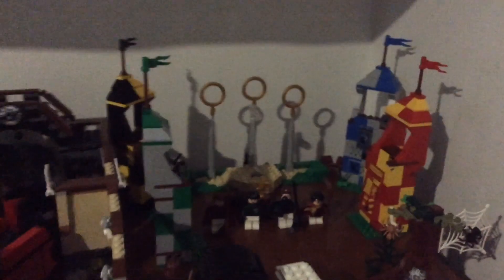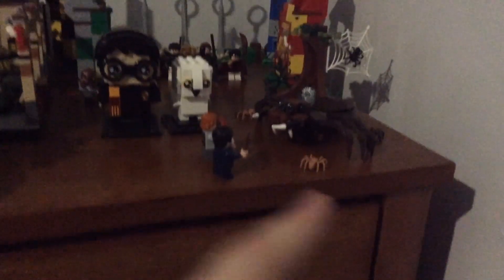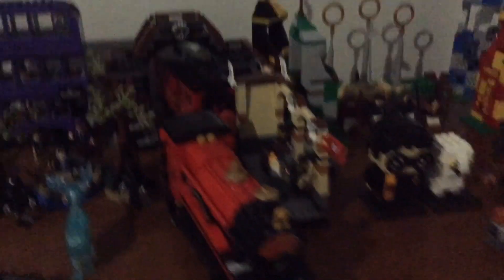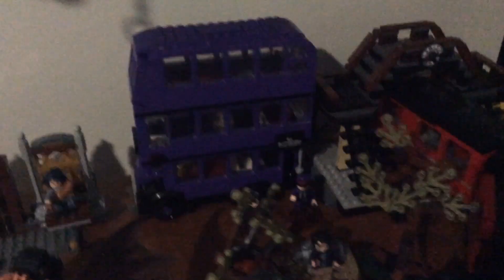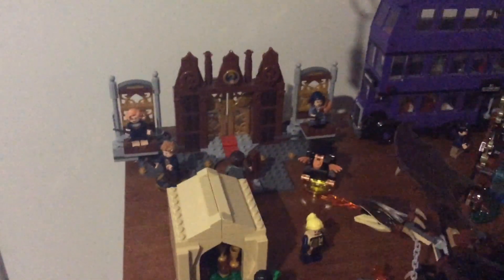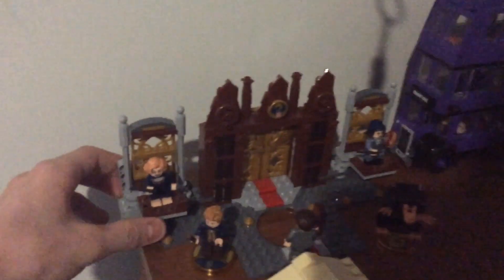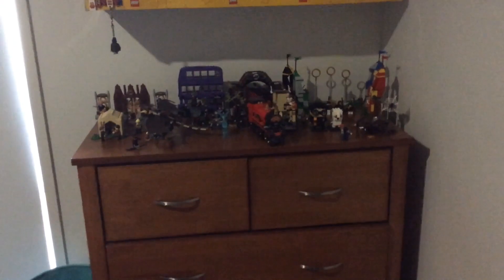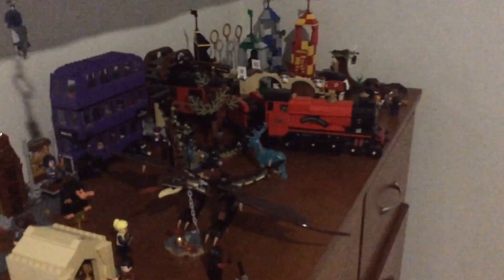My complete Harry Potter display for now